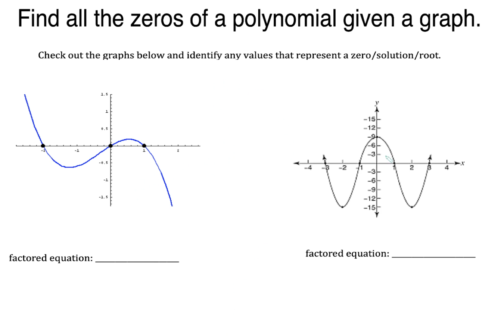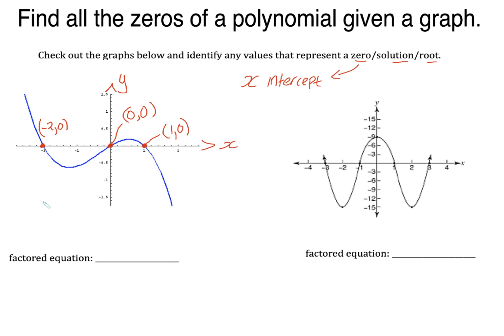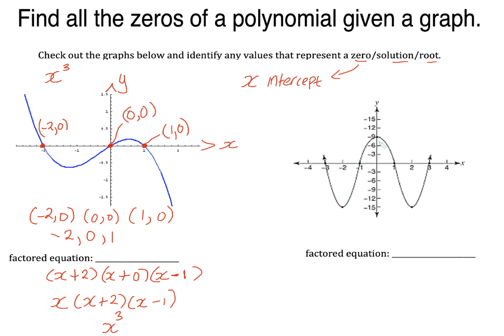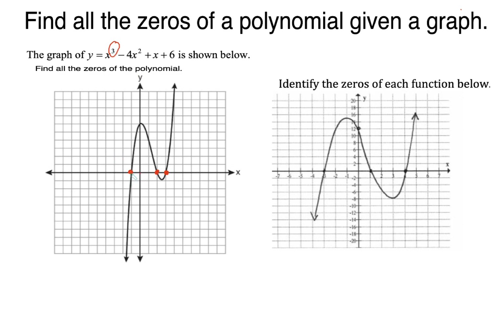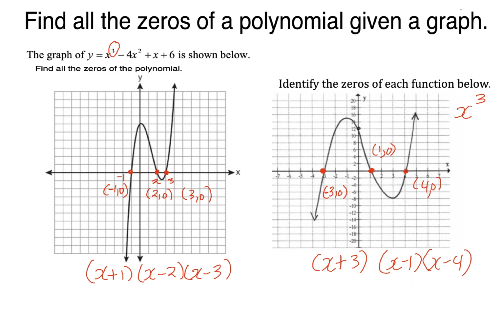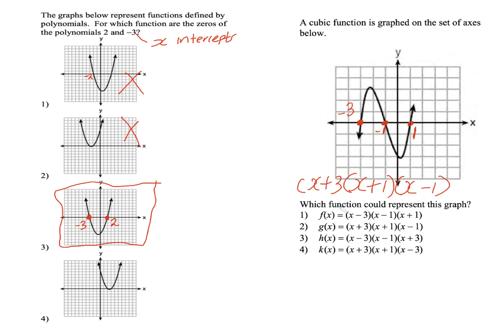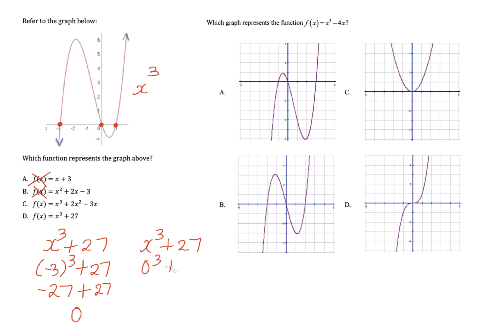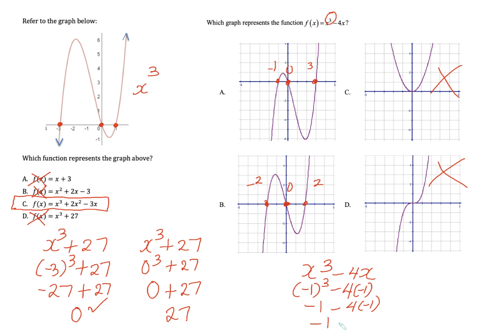IDENTIFYING THE ZEROS OF A POLYNOMIAL GIVEN A GRAPH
In this lesson, I demonstrate how to find the zeros of a polynomial given a graph, write the factored form of the equation, and identify the correct function given a graph.